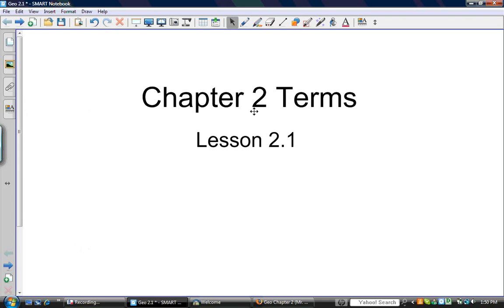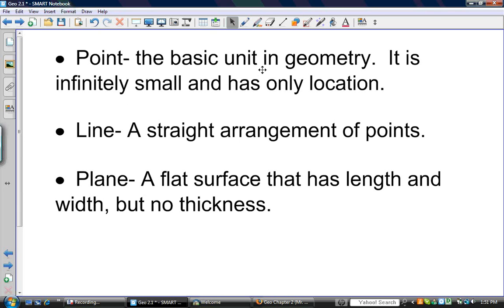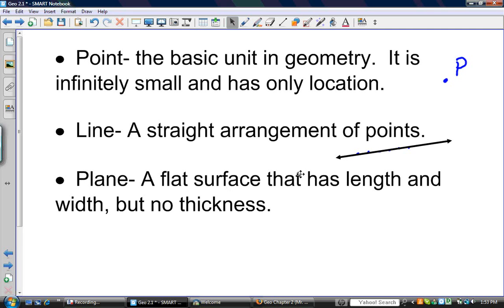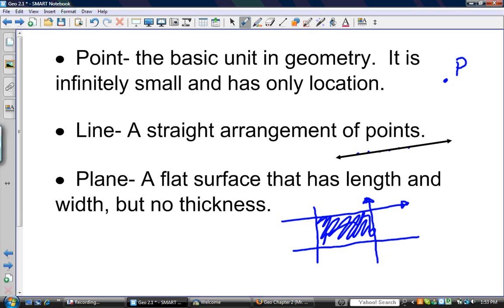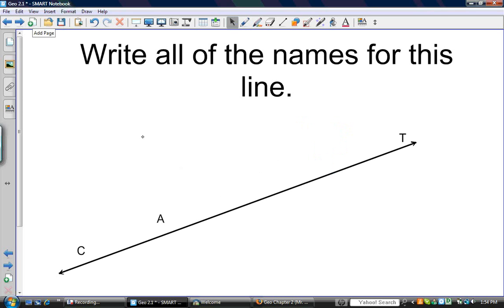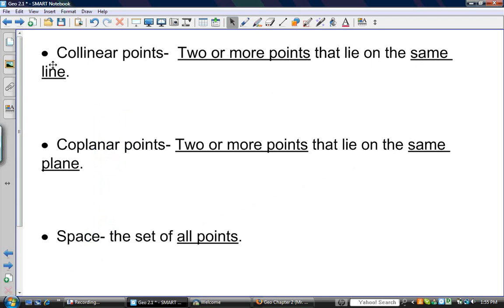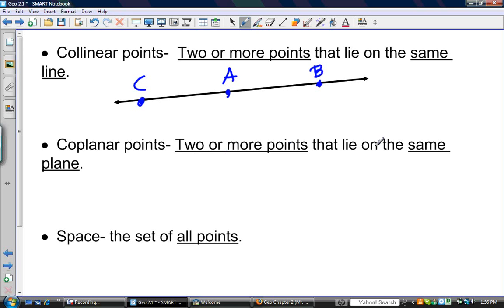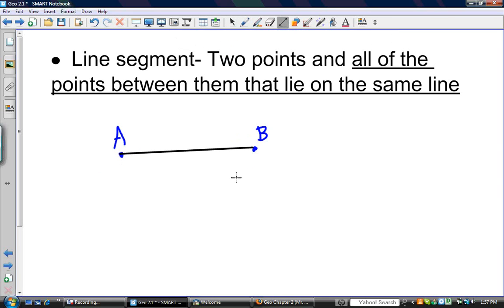Geo 2.1 Lesson Part 1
First part of geometry 2.1 lesson